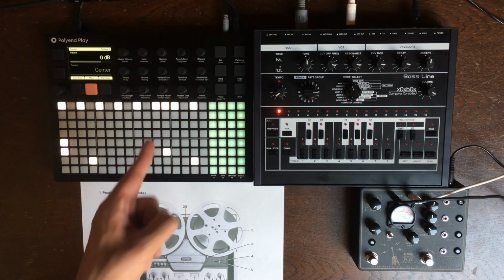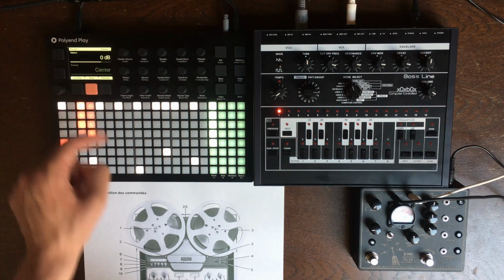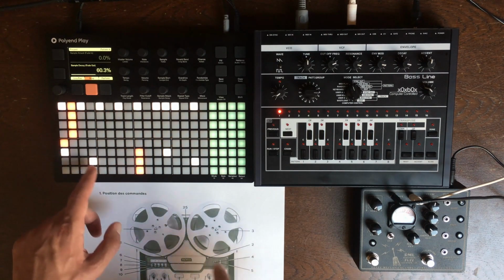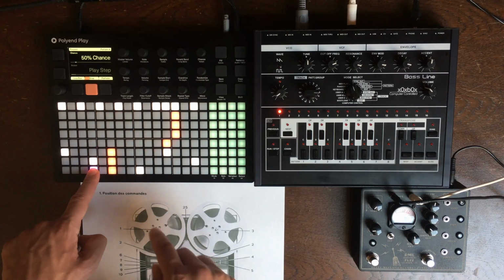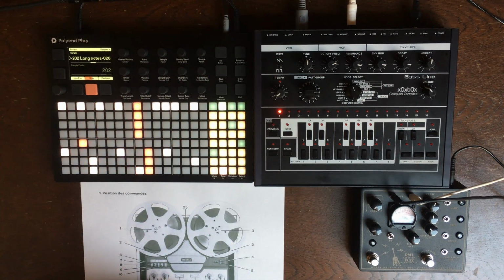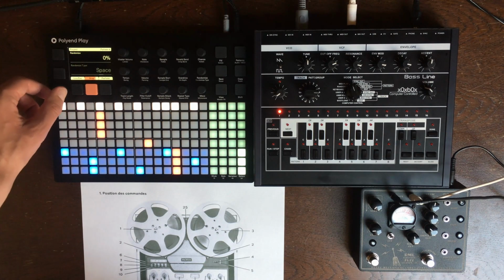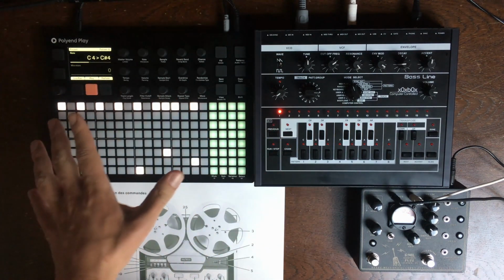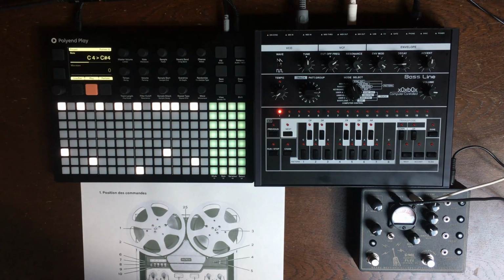Stazma - Polyend Play Acid Breakbeat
"Hey there folks! I'm happy to share my first Polyend Play project with you all!"